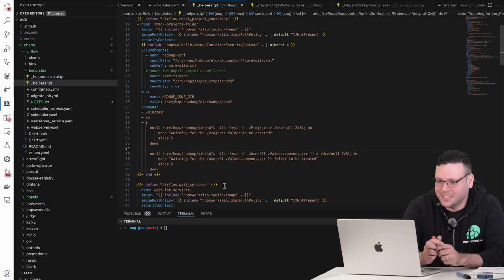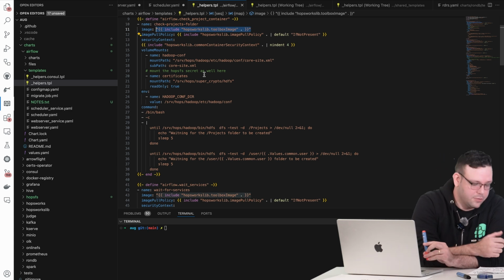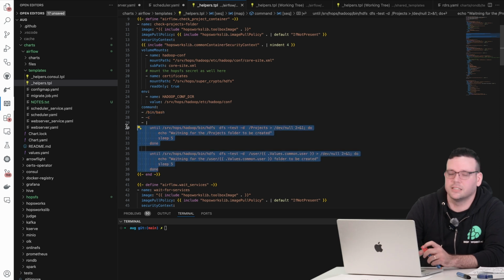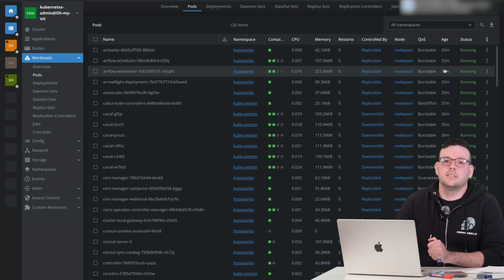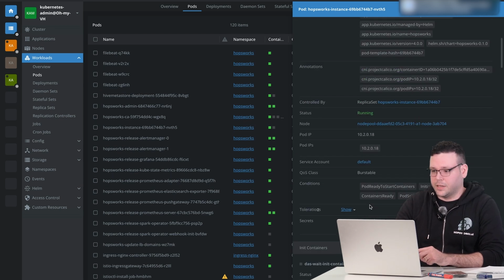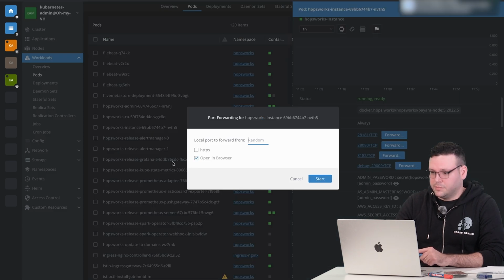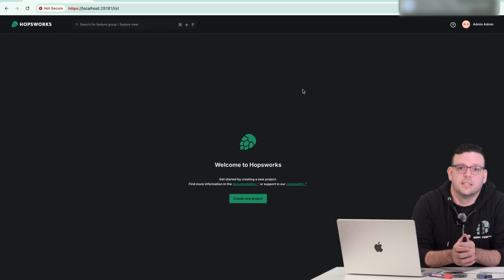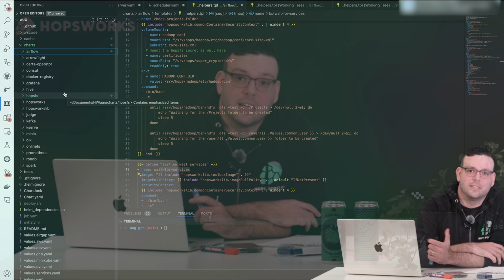Show, don't tell - Hopsworks to Kubernetes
Javier demonstrates how we migrated Hopsworks to Kubernetes, reducing deployment times significantly. With our approach, we've cut deployment from 2 hours to less than 30 minutes using a Helm install.